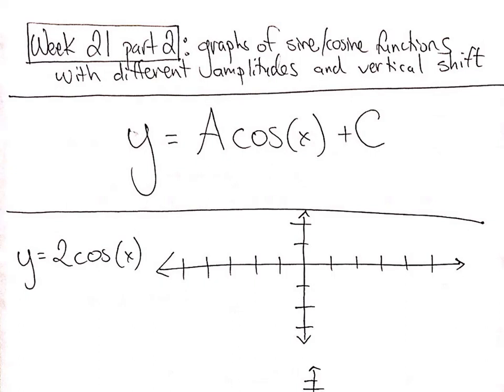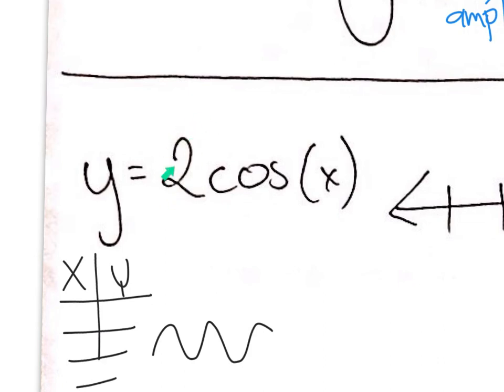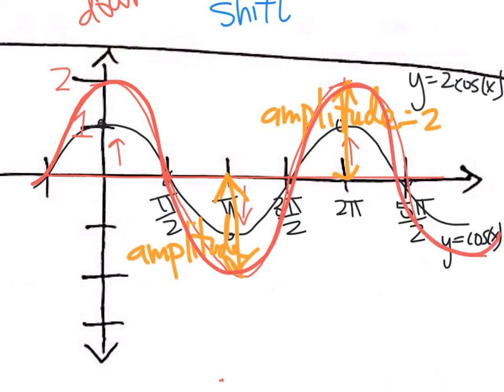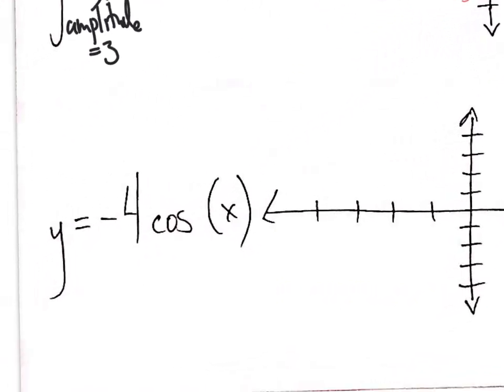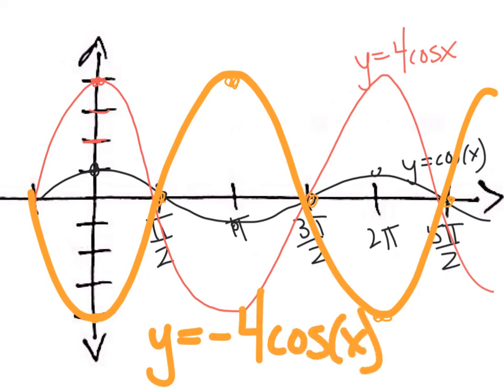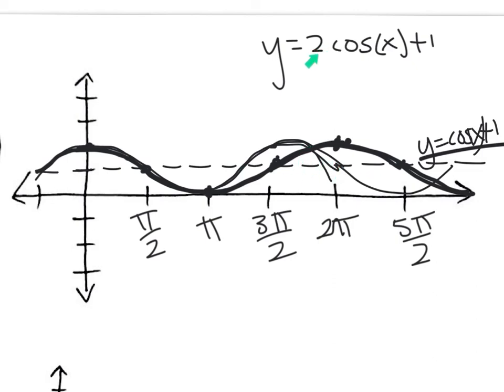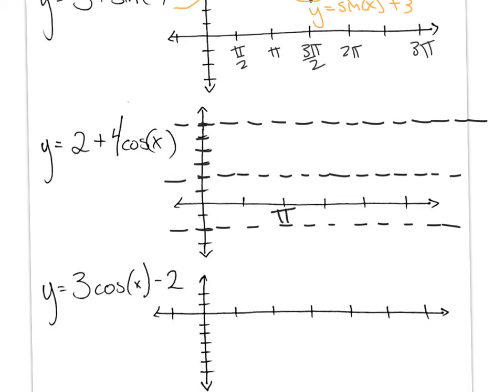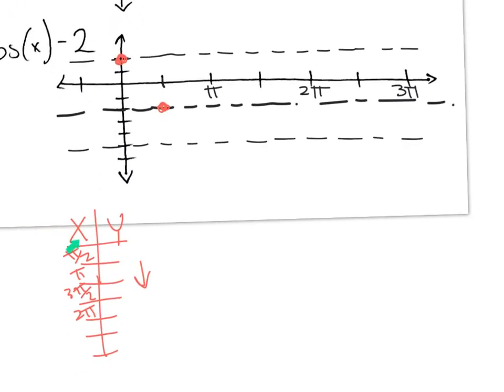Week 21 part 2 amplitude vert shift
Graphing sine and cosine functions with different amplitudes and vertical shifts